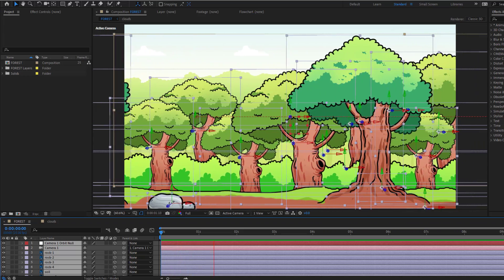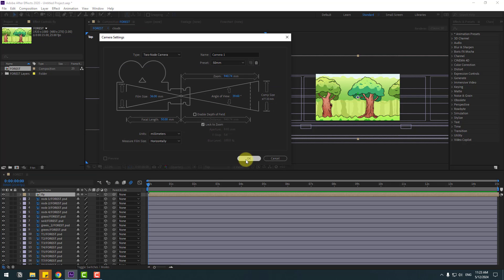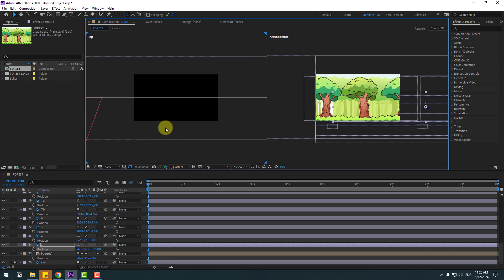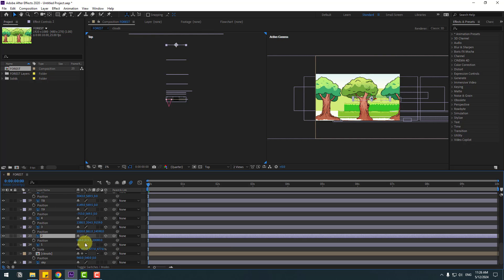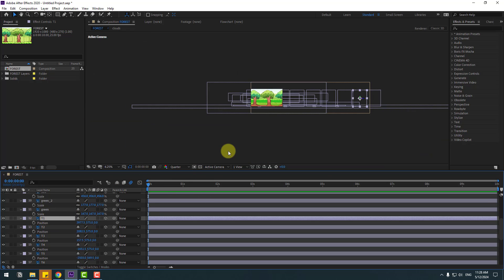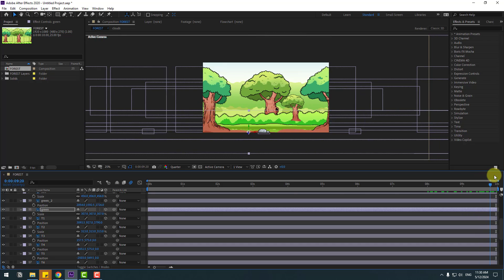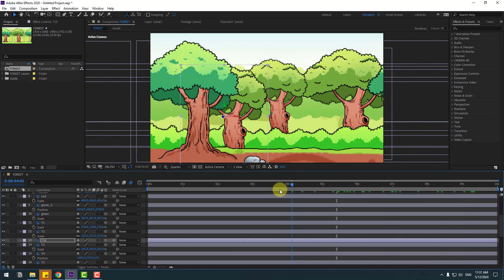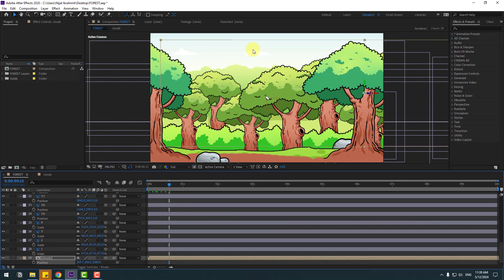2.5D Parallax Forest Cartoon Animation in After Effects Tutorials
Hi guys, welcome to my new video tutorial. In this tutorial i will show how to make 2.5D parallax cartoon forest animation with using After Effects. Let's get started!